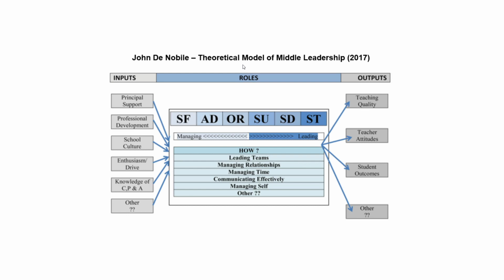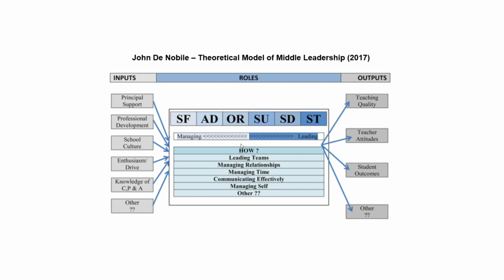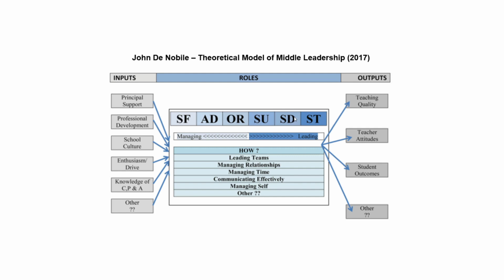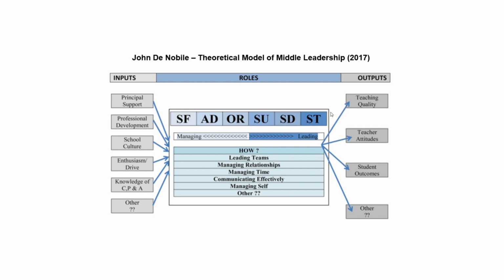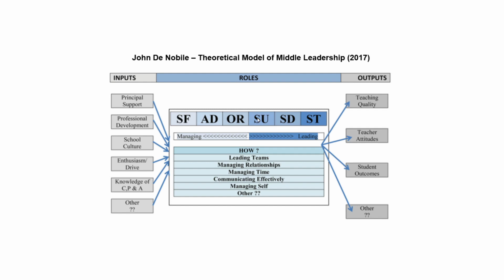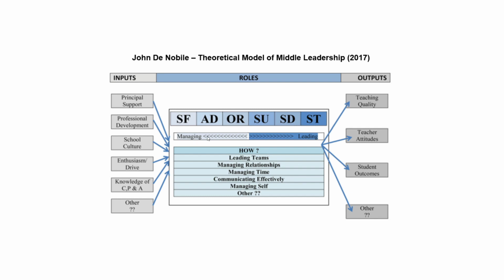AML - Theoretical model of middle leadership - video 2